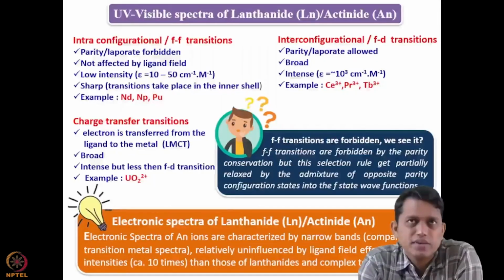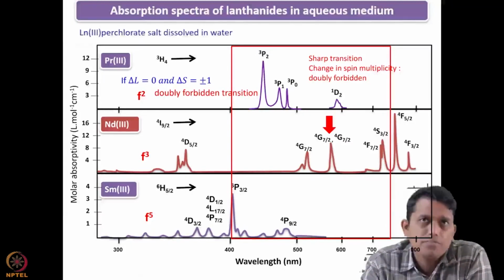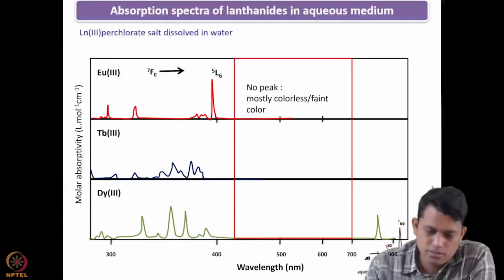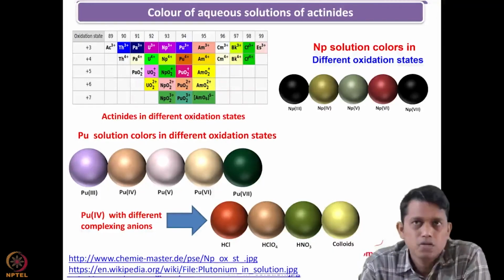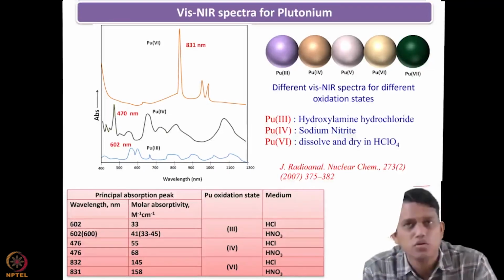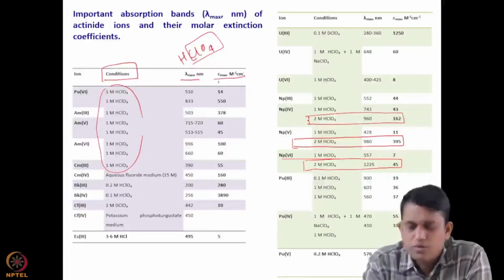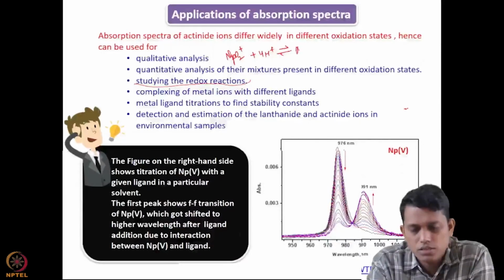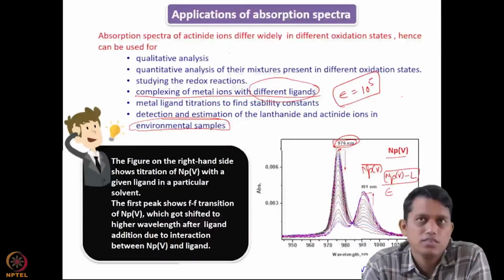Solution chemistry Actinides